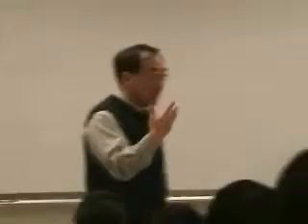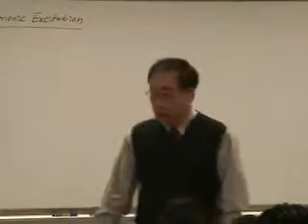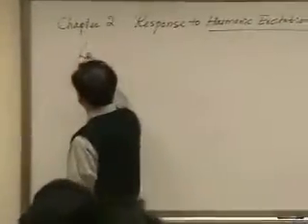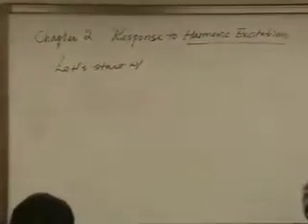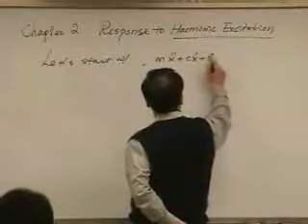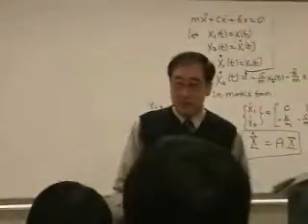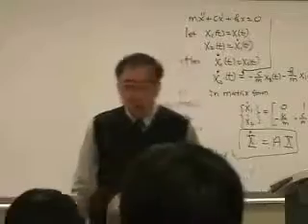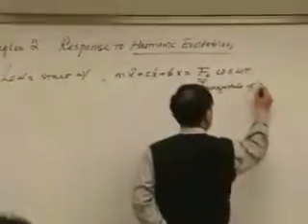[Lecture 5-4: Response to Harmonic Excitation] Mechanical Vibration by Prof. Yang-Hann Kim at KAIST